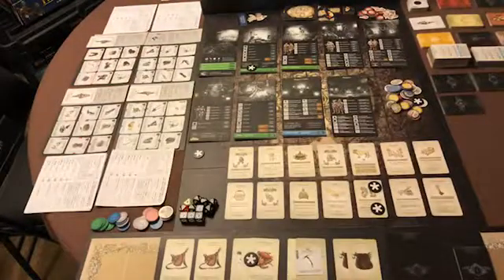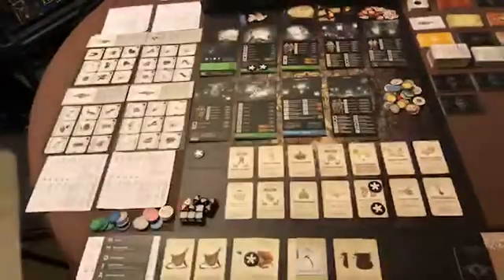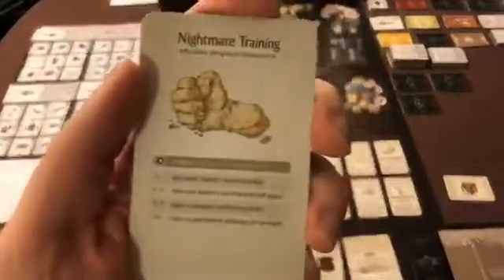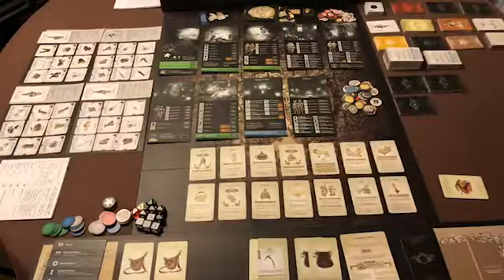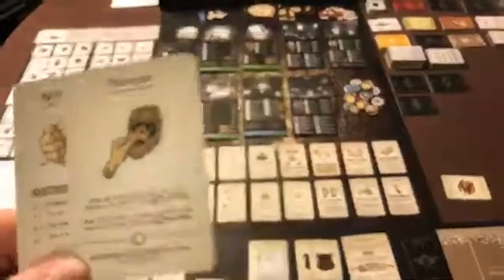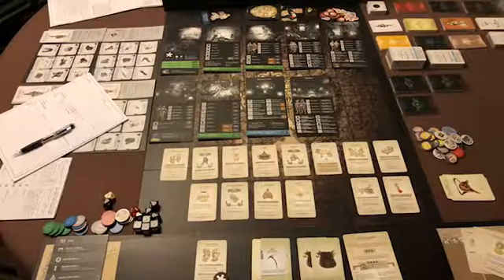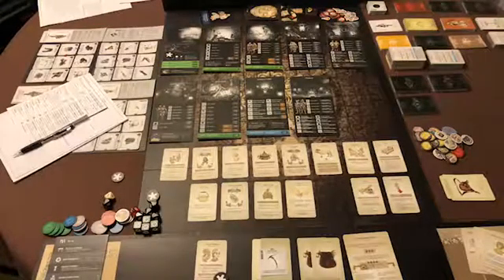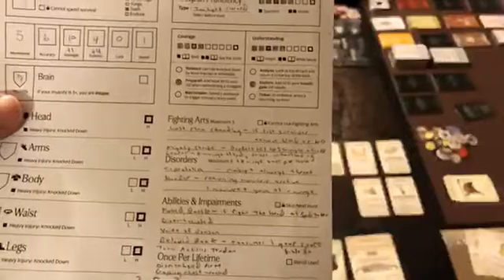Ismortah Kingdom Death: Monster 44 Lantern 14 Settlement Phase